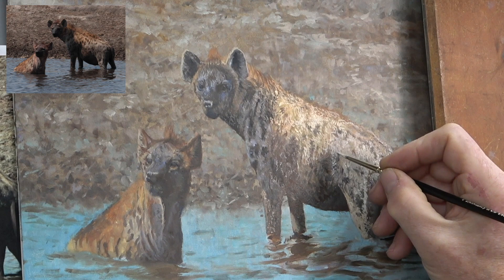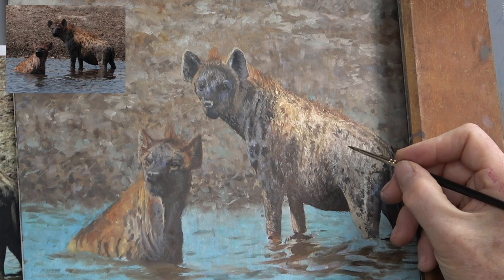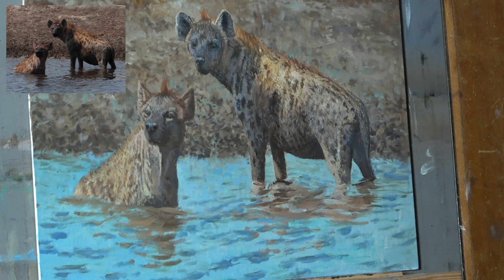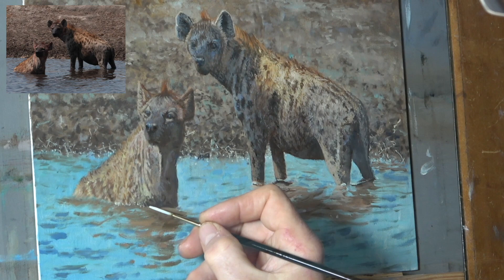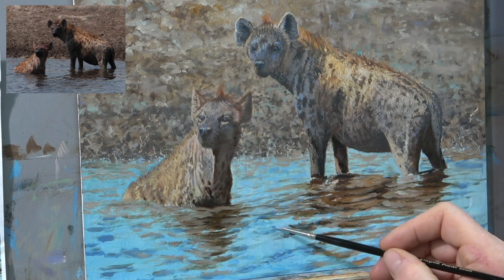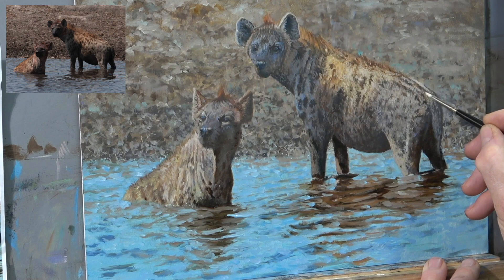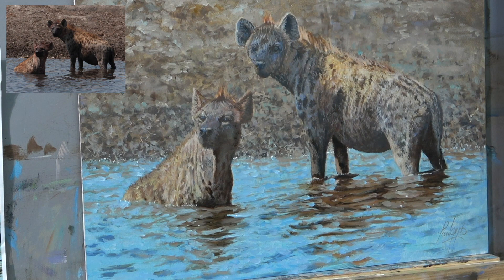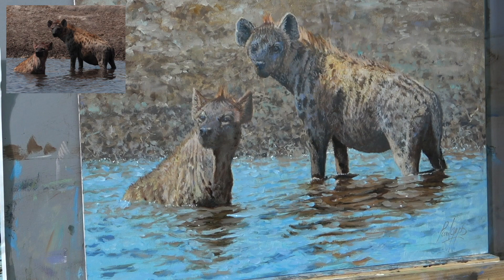How I painted a commission of two Hyena.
How I painted a commission of two Hyena from Etosha, for a client. - Part 2. Hi everyone, here is my first new offering for 2024 and it is an oil in two small parts. It charts my journey through painting this commission for a client.

my new Ink and Wash painting course launches over on my Podia site on Saturday 19th August.

Packed with 7 full-length tutorials, with over 500 minutes of great content, with course notes and all the reference material including the line art.

I am really proud of this course, learning much from my first course Learning to Painting Skies in Watercolour. I built on that to deliver what I feel to be an exciting course all about painting Ink and Wash in Watercolours. Materials and procedures help you take your ink and wash paintings to the next level. This course is yours to access for life.

I have a new ' Buy Me A Coffee' account, so although the content on both my art channels is free, people have asked how they can contribute a little to help support all my efforts for filming, buying unending materials and tech, without having to sign up to anything, simply donating an amount as and when the desire takes hold to do so. Especially if you feel that I have done a good job. No obligation but all proceeds go to finance my artistic efforts to create content for you. simply go to,
and a very big thank you in advance,

PS A very big thank you to those who have been so generous so far in buying me cups of coffee, you are stars.
Paul.

Also my Etsy shop.